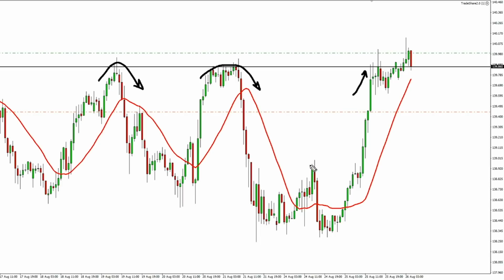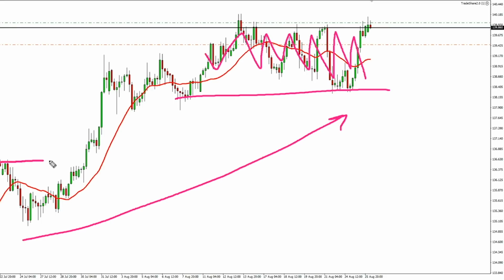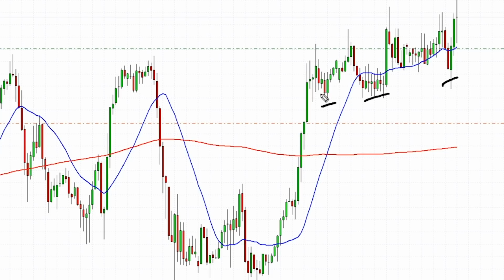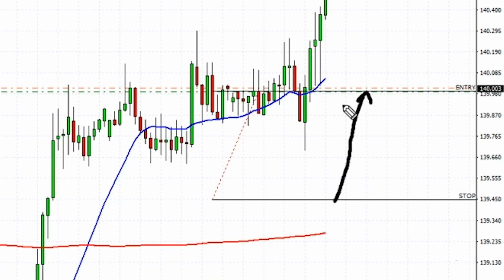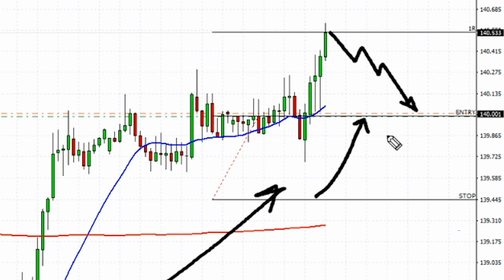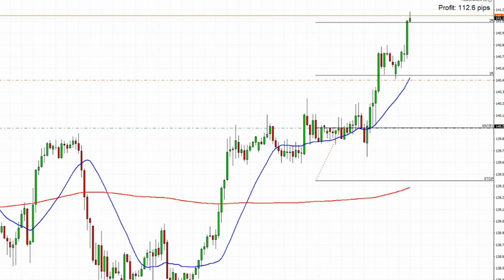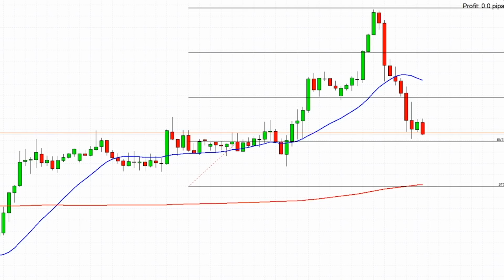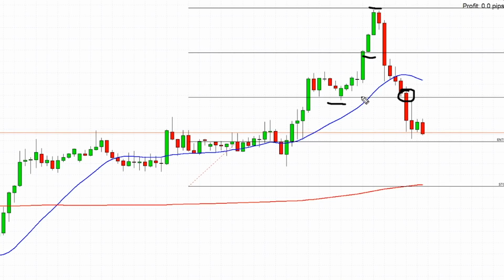Catching a Winner on GBP/JPY: Live Forex Trading